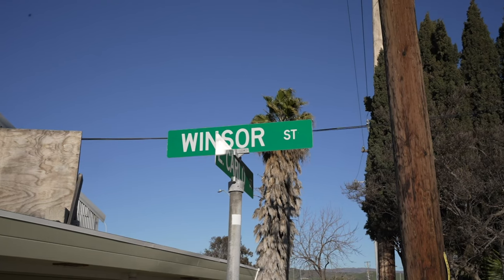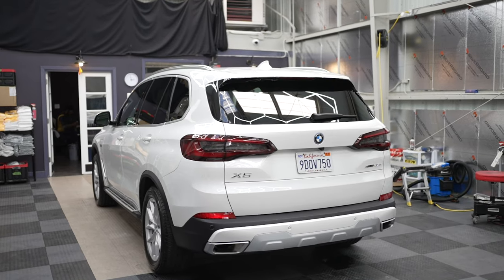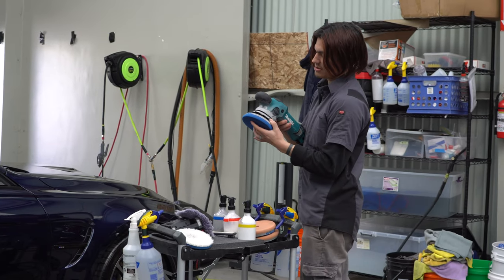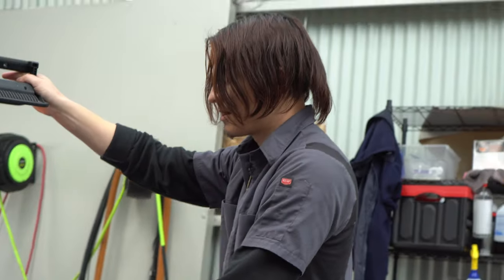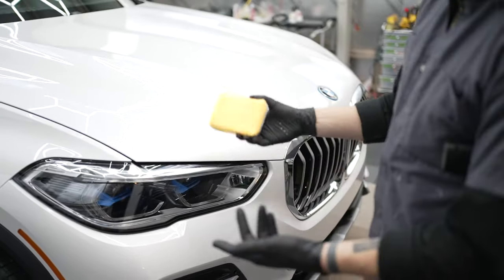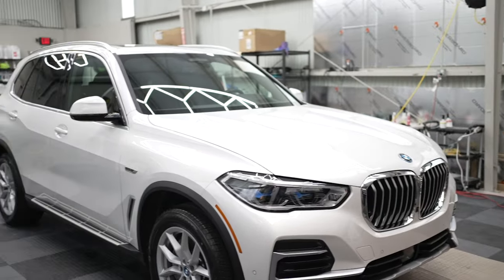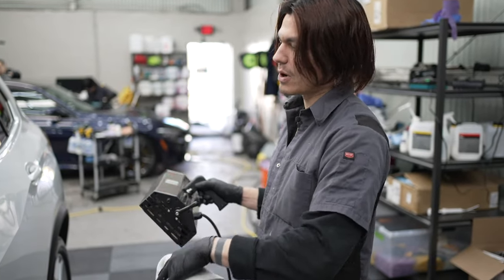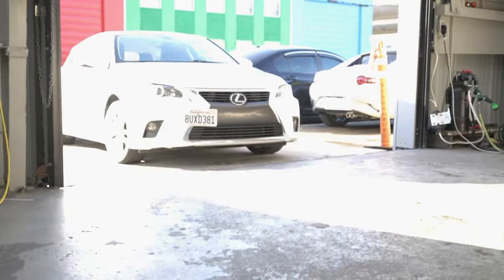Small business Beat - Dragon Auto - Hosted by Tim Alcorn